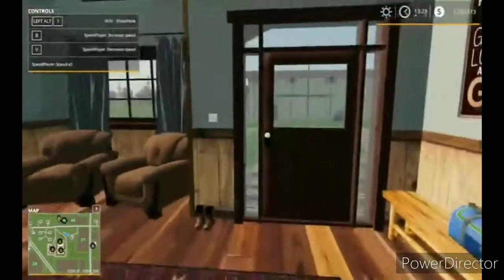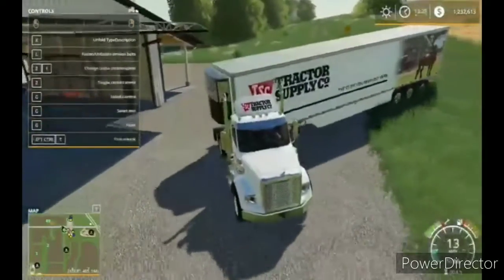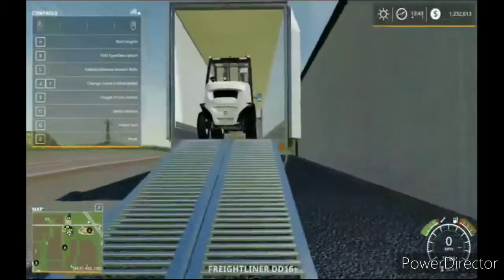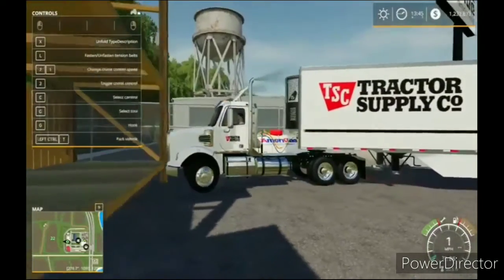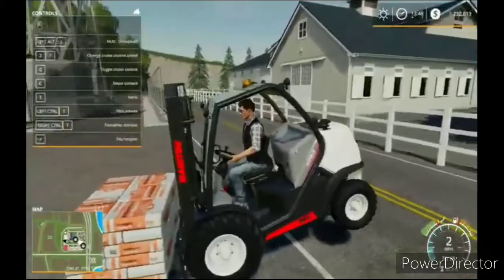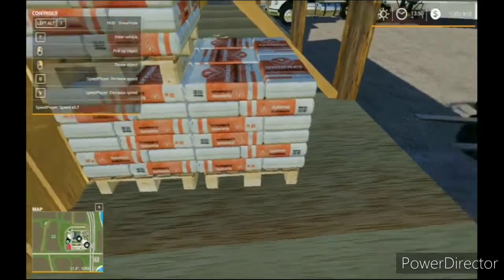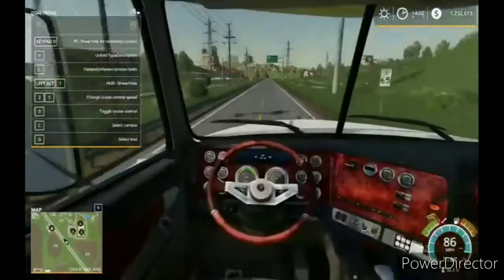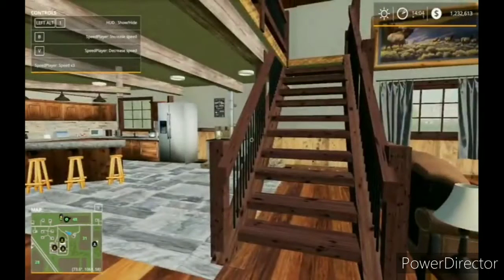FS19 Hauling Supplies For Tractor Supply...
want to buy the computer that I have. well if you do click this

current spects of my computer:

CPU Cooler  - AMD Wraith Black Cooler
GPU - NVidia GTX 1650 Super (Up To 50% Faster)

SSD - 120GB M.2 Drive
HDD - 500GB 7200 RPM HDD
Case - NZXT H510 + 3x NZXT Black Fans
PSU - 500W Power Supply.3 x x
Ports - 1x HDMI, 1x DP, 4x USB 2.0, 4x USB 3.1

my keyboard: Corsair K55 LED RGB ⬇️⬇️⬇️⬇️

my mouse: UtechSmart Venus Gaming Mouse RGB Wired ⬇️⬇️⬇️⬇️⬇️⬇️⬇️⬇️⬇️⬇️⬇️⬇️⬇️

**you must have written permission for the use of any Allen Stanovich Gaming's content**